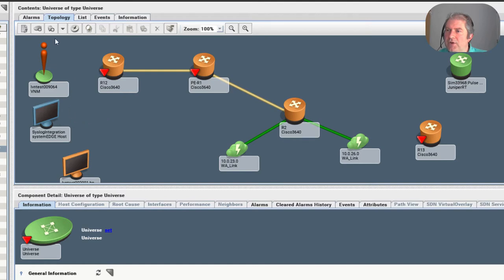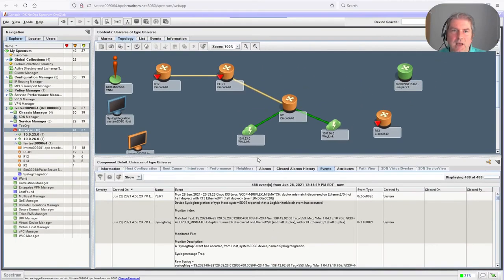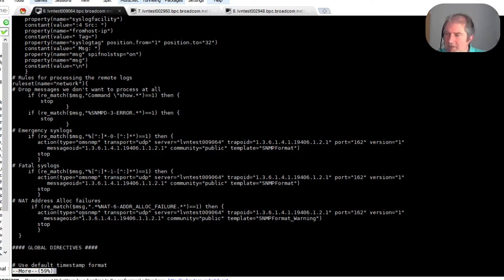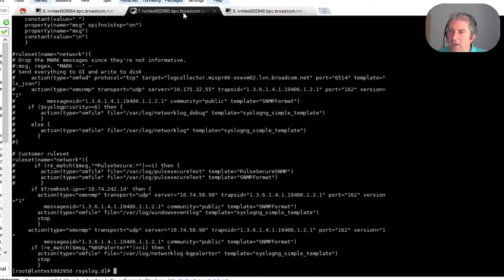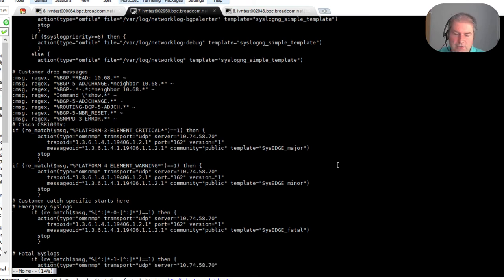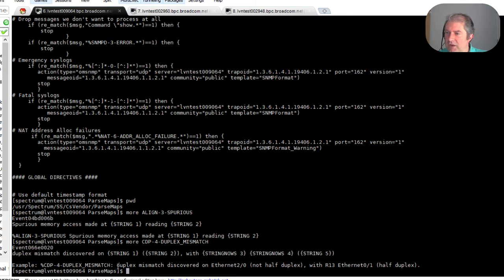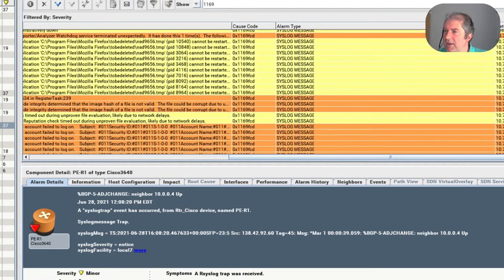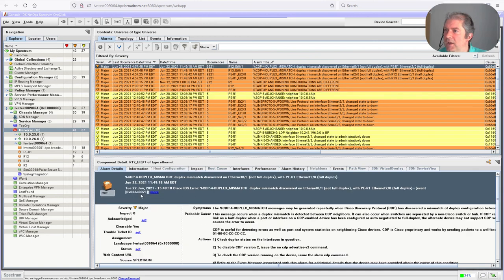Solution Demo of DX NetOps Syslog Eventing and Alarms for Improved Network Observability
Syslog messages are an important source of potential network fault events, in addition to SNMP traps and polling. That’s why DX NetOps network monitoring software continues expanding the visibility of network operations teams and now supports this new data source for syslog-translated events and alarms to identify and isolate network faults.